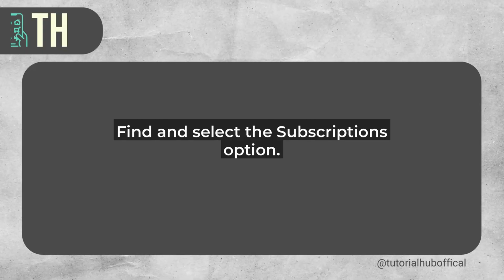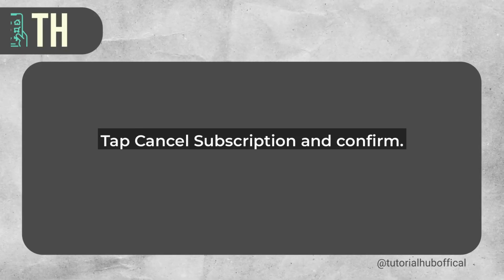How To Cancel Photoleap Subscription 2025